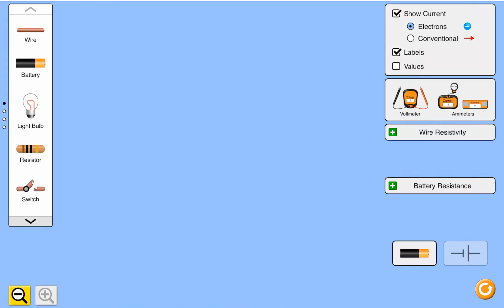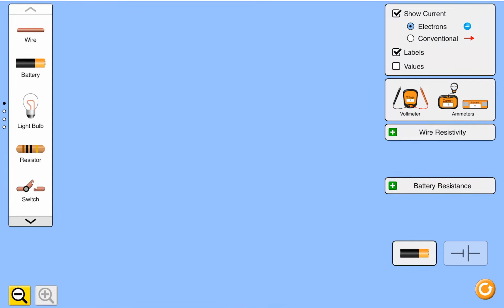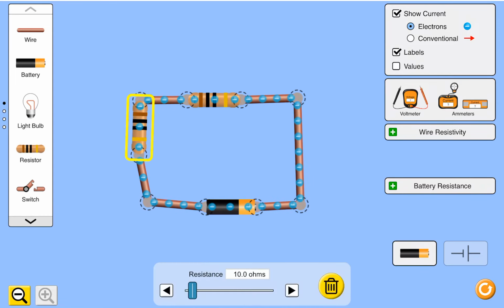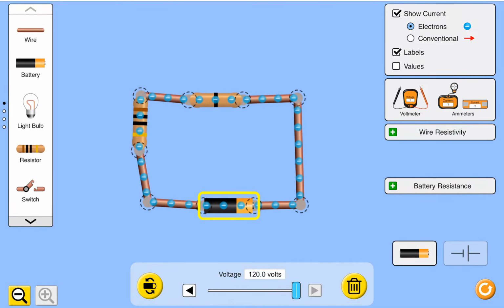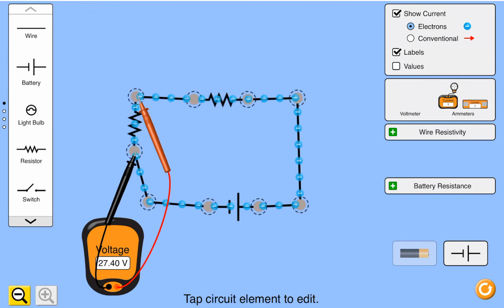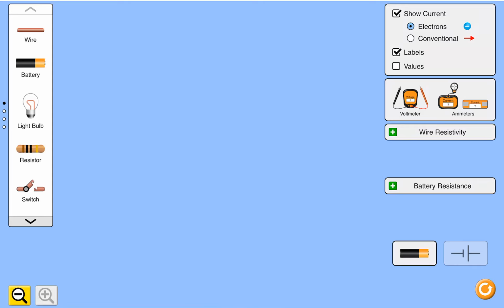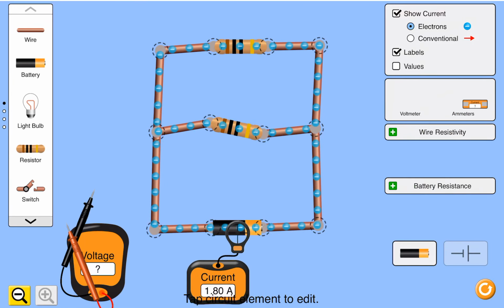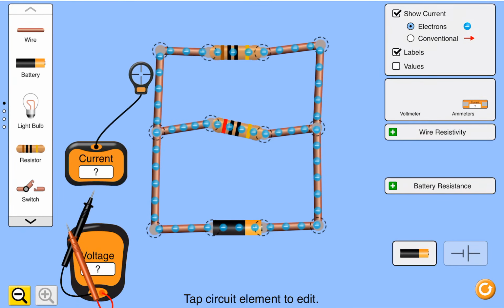Virtual Circuit Lab - Tutorial